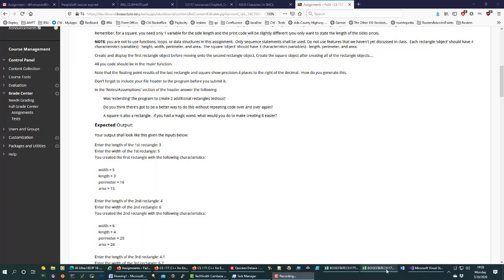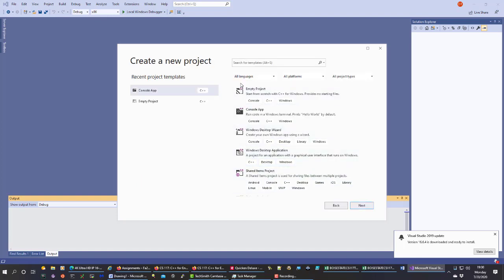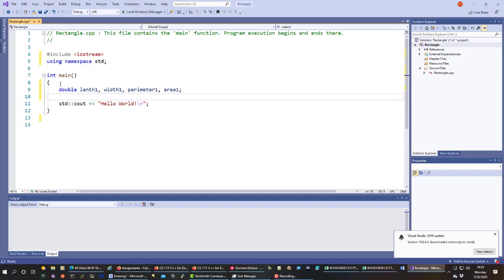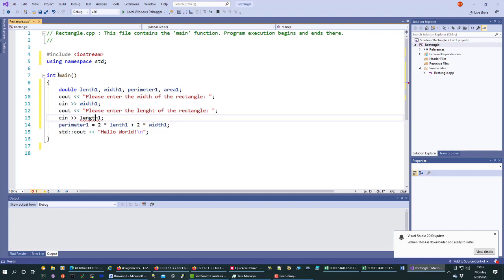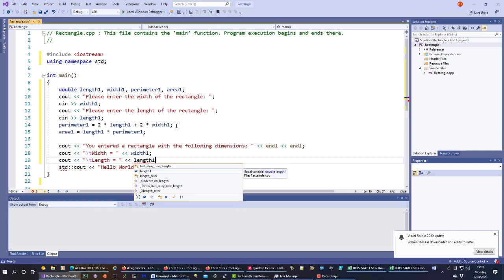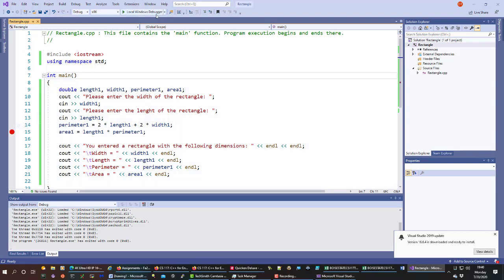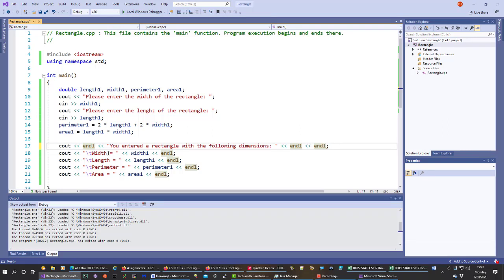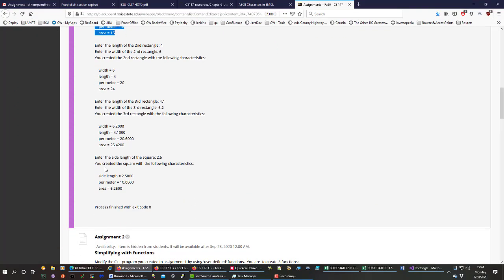Assignment 1, Rectangles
A good start for completing homework assignment 1